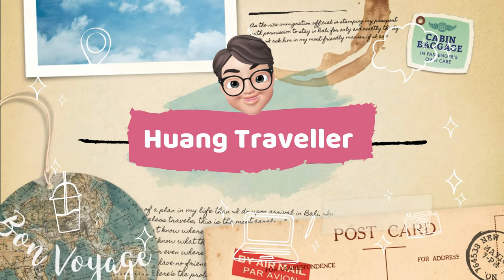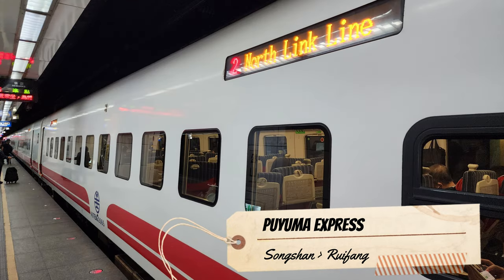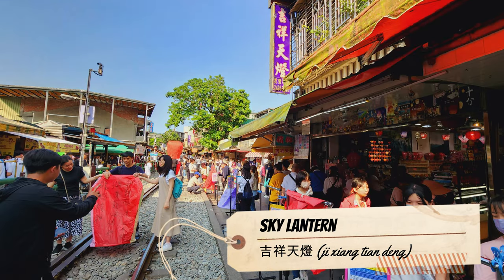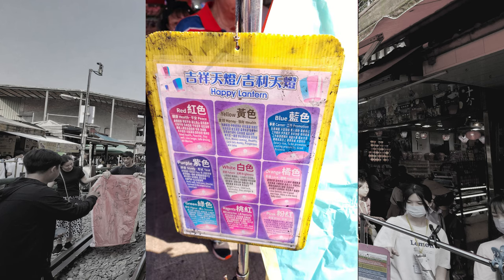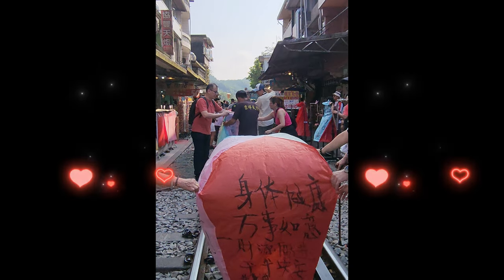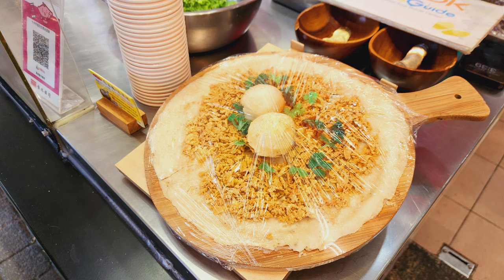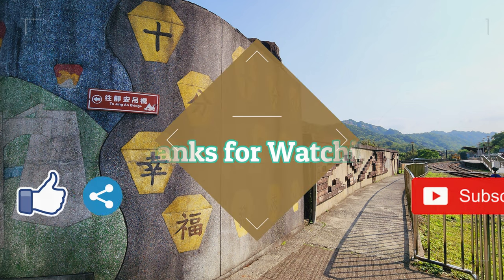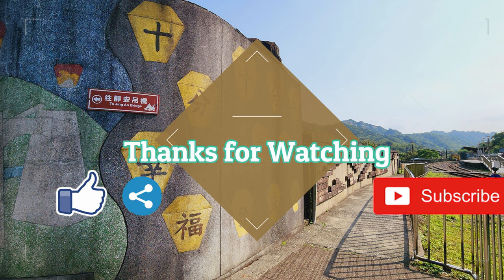[Visit_TW] Release Sky Lantern at Shifen Old Street 十分老街, 吉祥天燈